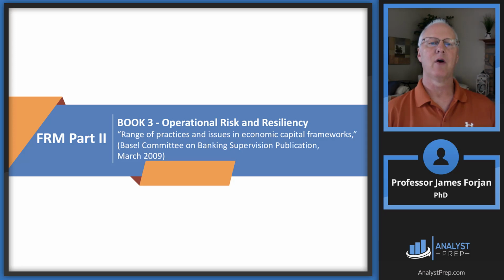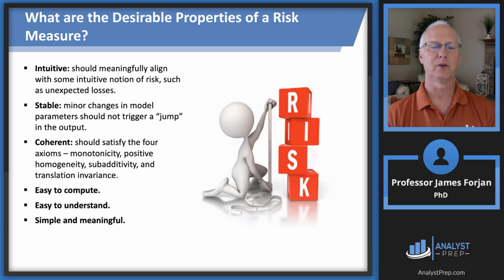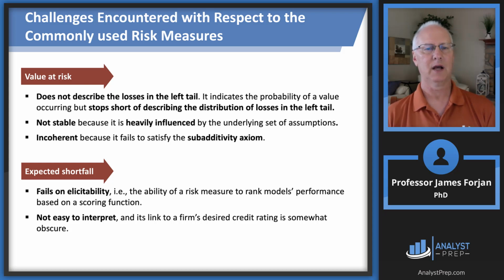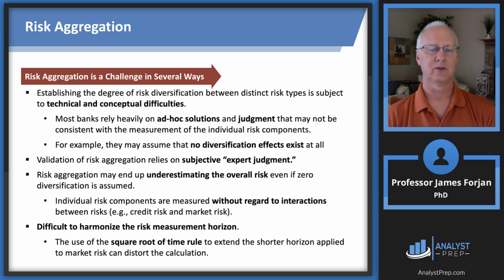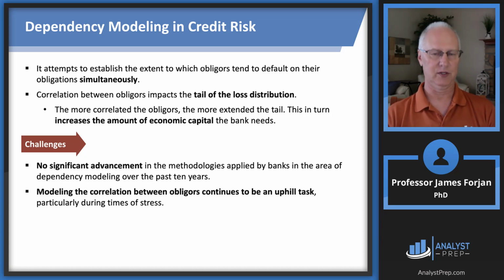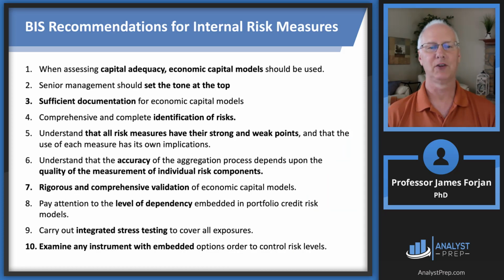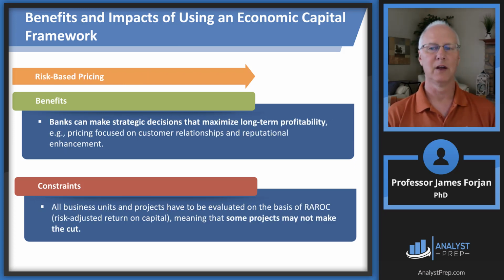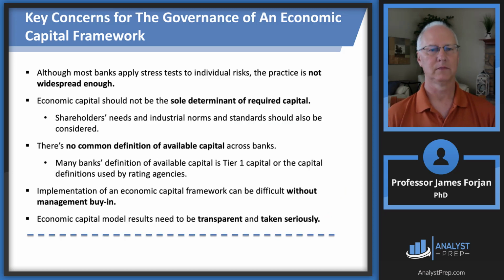Range of Practices and Issues in Economic Capital Frameworks (FRM Part 2 2025 – Book 3 – Chapter 13)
After completing this reading, you should be able to:
 - Within the economic capital implementation framework describe the challenges that appear in:
    - Defining and calculating risk measures
    - Risk aggregation
    - Validation of models
    - Dependency modeling in credit risk
    - Evaluating counterparty credit risk
 - Assessing interest rate risk in the banking book
 - Describe the BIS recommendations that supervisors should consider to make effective use of internal risk measures, such as economic capital, that are not designed for regulatory purposes.
Explain benefits and impacts of using an economic capital framework within the following areas:
    - Credit portfolio management
    - Risk based pricing
    - Customer profitability analysis
    - Management incentives
 - Describe best practices and assess key concerns for the governance of an economic capital framework.